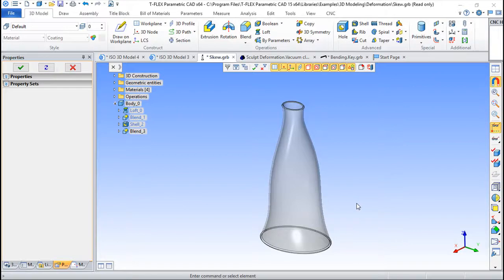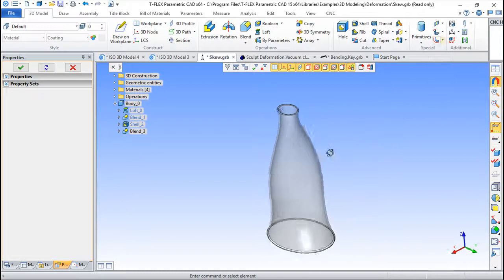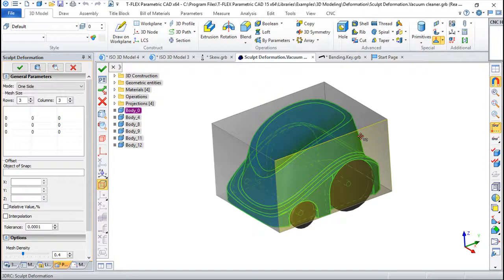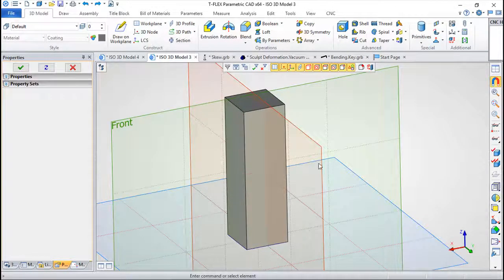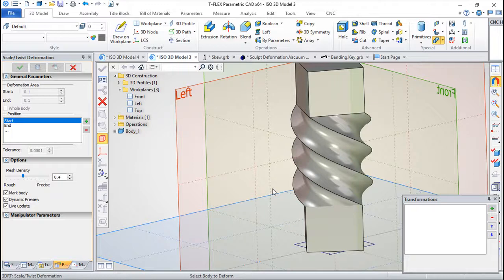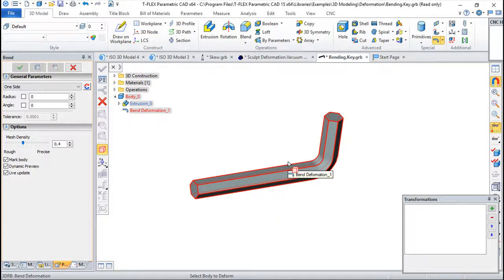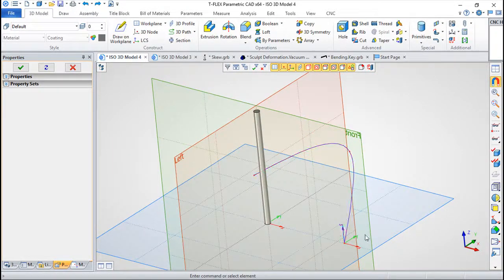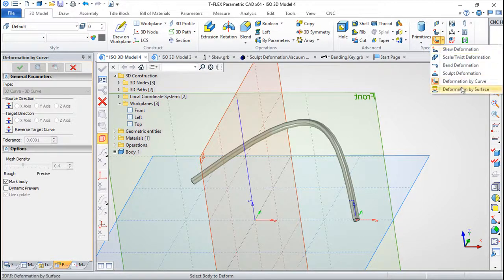T-Flex CAD 15 English - Lesson 79/99 - Deformations